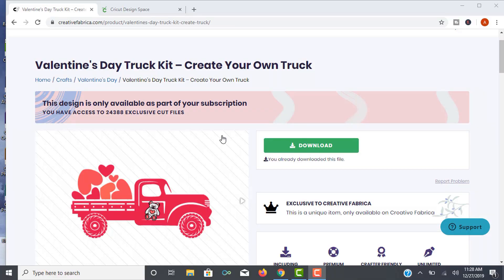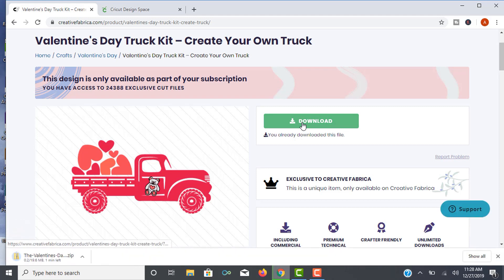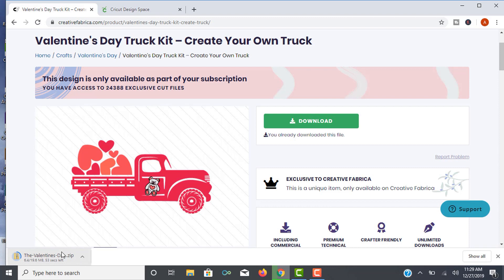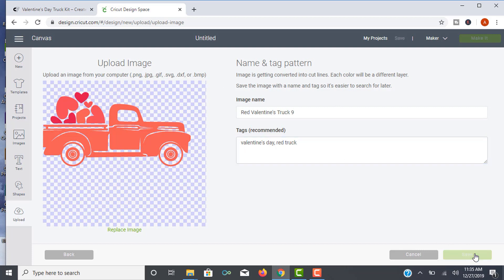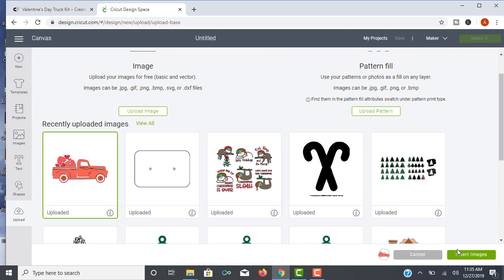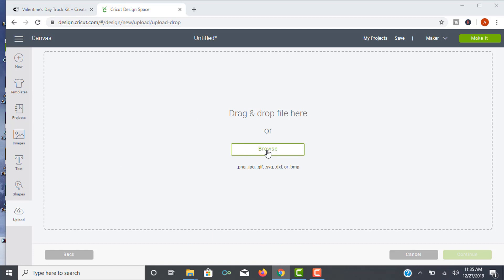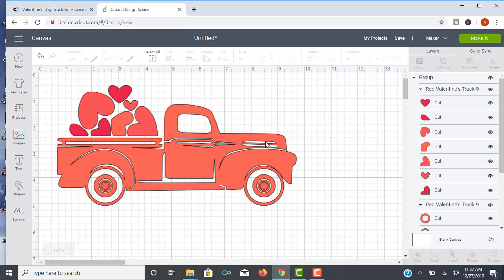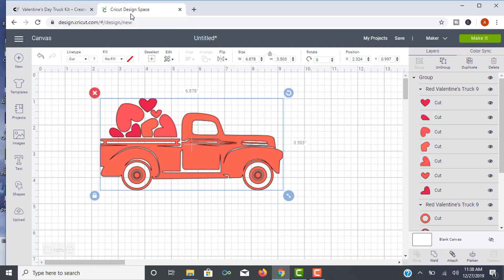How To Upload SVG Files to Cricut Design Space | Cricut for Beginners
👀Other sites to get SVG files:

👀Free and paid SVGs: DesignBundles.net/rel=2yH9Zq

👀Free SVGs: Lovesvg.com

Watch this video to learn how to import SVG and PNG files into Cricut Design Space! Learn how much easier it is to upload SVG files than it is to use JPEG or PNG files.

651VINYL.com has the fastest shipping and the customer service is 🌟🌟🌟🌟🌟!